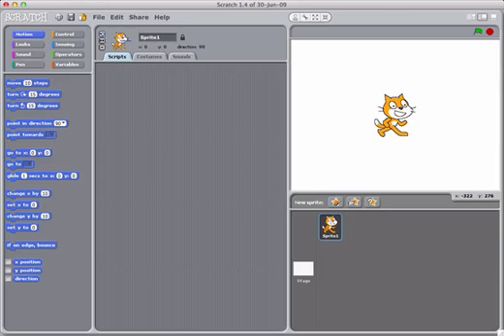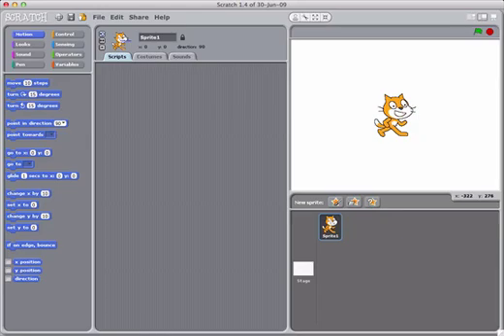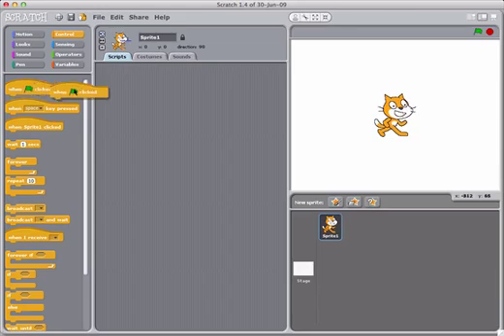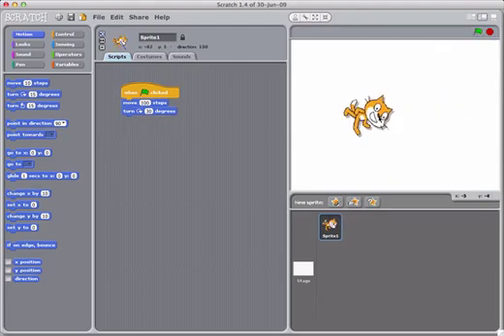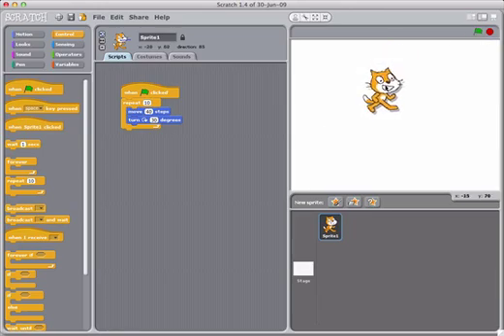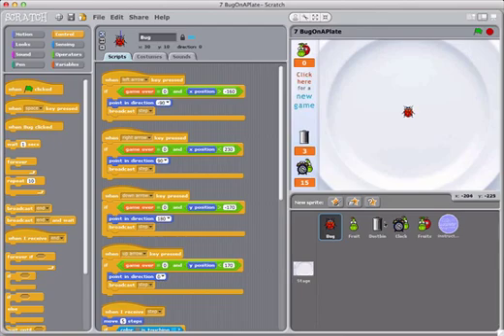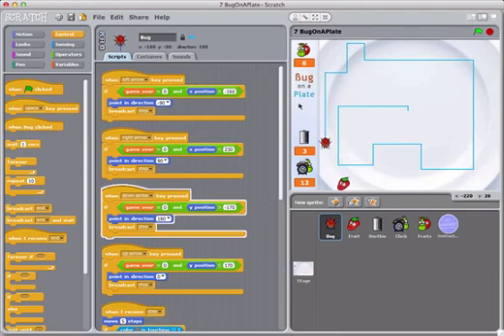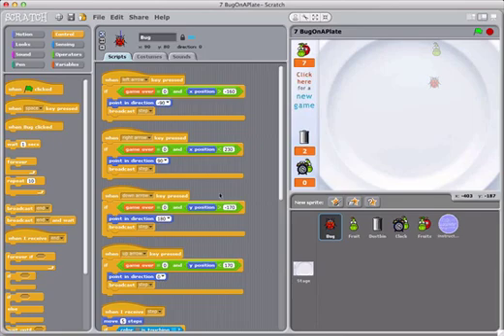SCRATCH Programming Overview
SCRATCH is an excellent way to introduce kids to computer programming. They can use the drag-and-drop interface to easily build their own programs while learning programming constructs like loops, conditionals, and variables. SCRATCH allows students to quickly build games and animations and the environment prevents kids from making mistakes. This is the place to start if you think your child has an interest in programming.